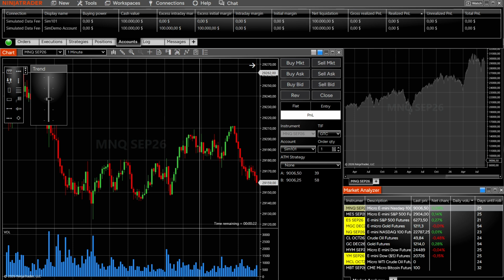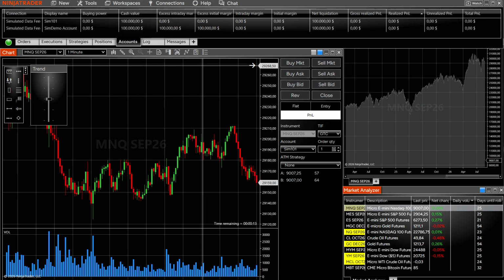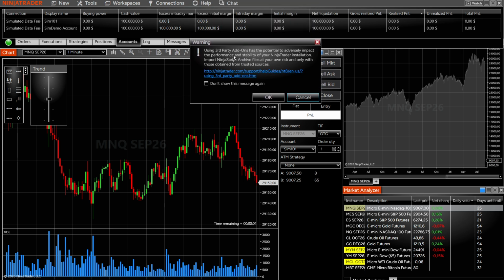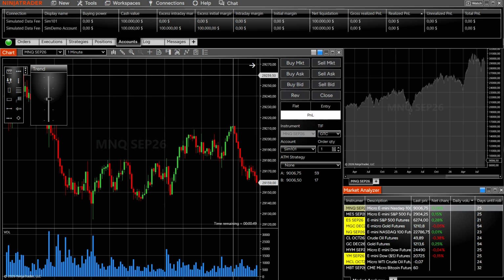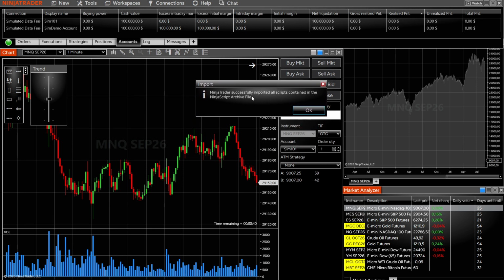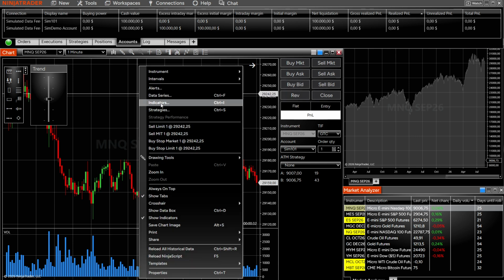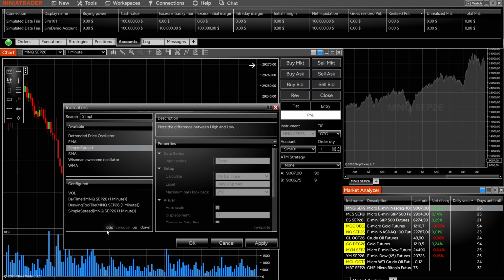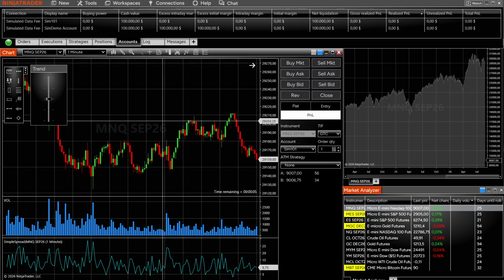How To IMPORT A CUSTOM INDICATOR Into NinjaTrader (QUICK & EASY) 2026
In this video, I'll show you how to import a custom indicator into ninjatrader. This is a full guide on how to add and utilize your own indicators within the ninjatrader platform in 2026. In case you've been trying to enhance your trading experience by importing custom indicators into ninjatrader, this is the video you need to see!